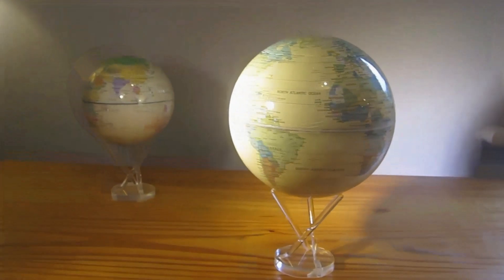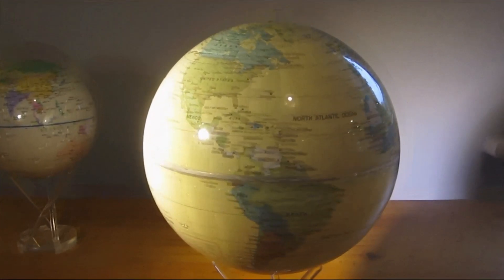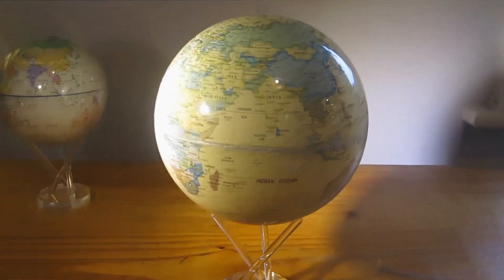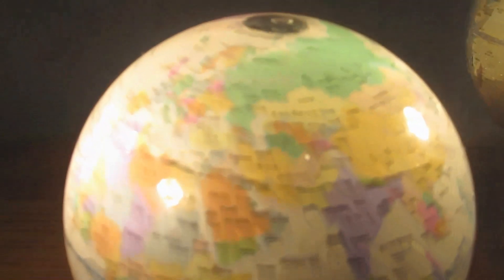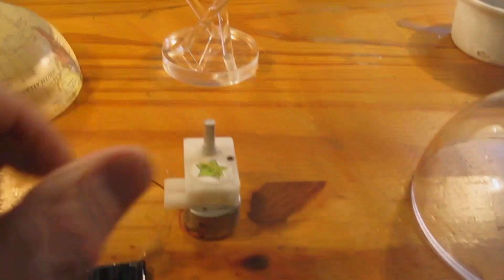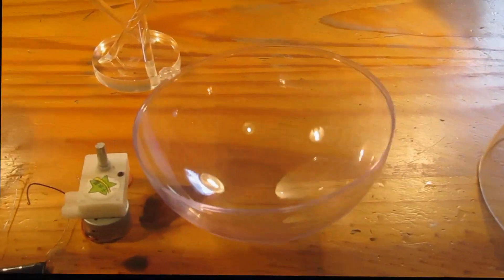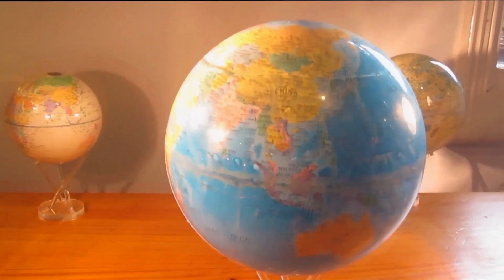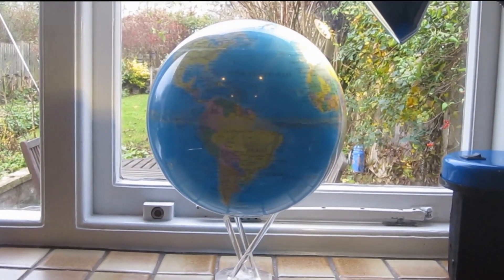MOVA GLOBES - A DIY Alternative (3)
MOVA GLOBES - A DIY Alternative . This video shows how to build a small, medium or large MOVA GLOBE for yourself at low cost. Each globe appears to rotate even when it is fixed to a base support or when it is picked up and held in the hand. The globes are floating inside an outer clear acrylic shell which is filled with 2 liquids of differing densities so that it does not touch the top or bottom of the shell. The globe is solar powered and has an internal motor with a magnet on its shaft which aligns itself to the Earth's magnetic field, causing the whole globe to slowly# rotate.